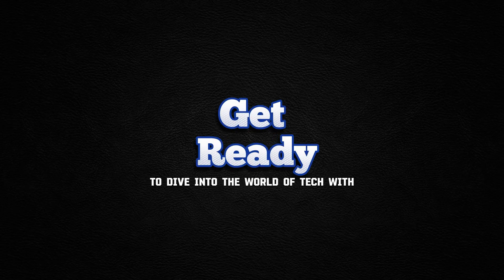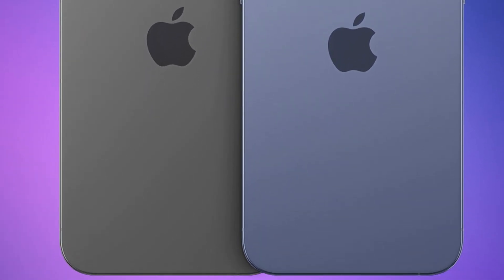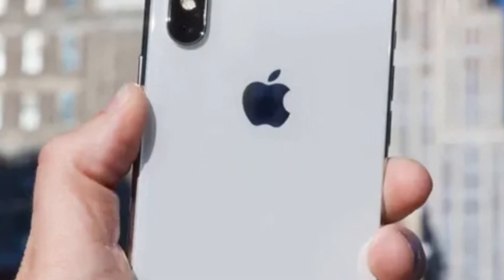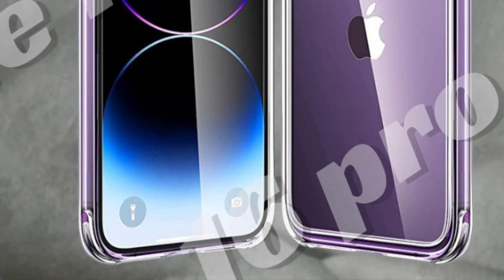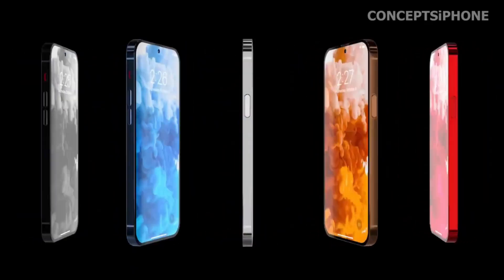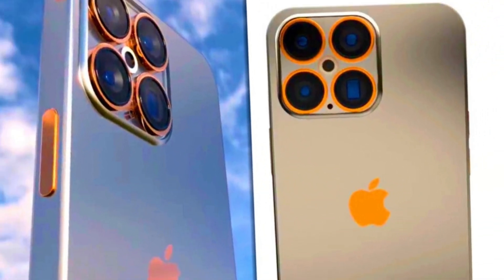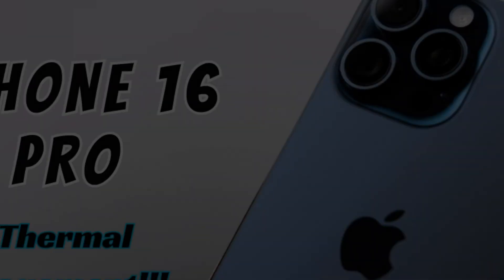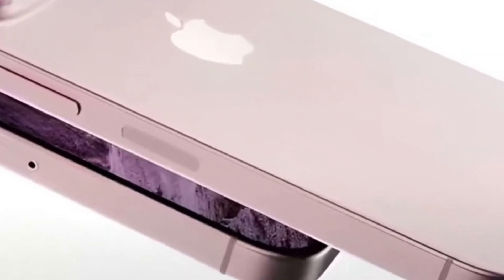iPhone 16 Pro: Apple's Strategy in Reserving ProMotion for Pro Models !!!.....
"Explore Apple's strategic decision to reserve ProMotion technology for the iPhone 16 Pro models. Understand how this exclusive feature enhances the user experience with high refresh rates and superior display quality.